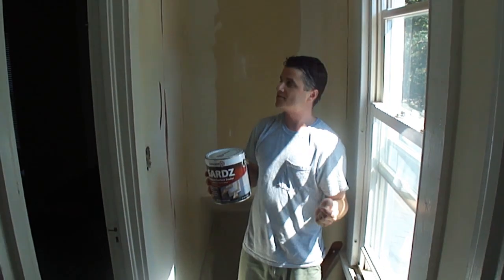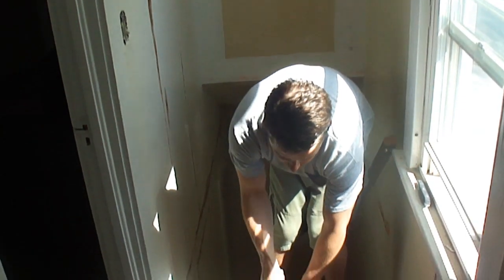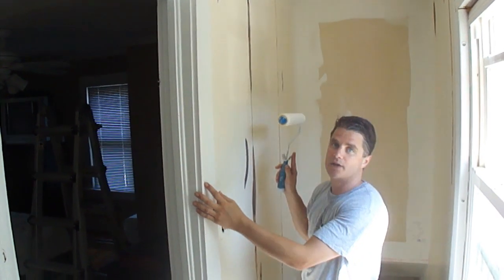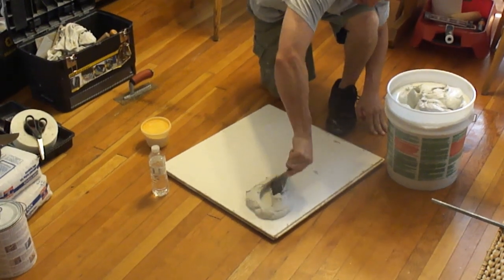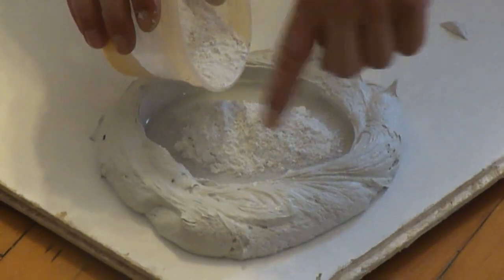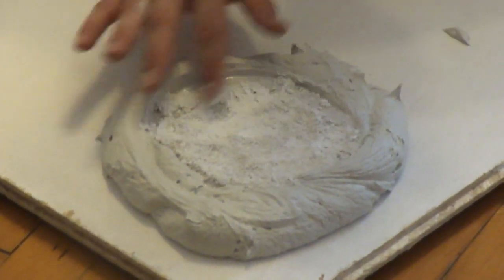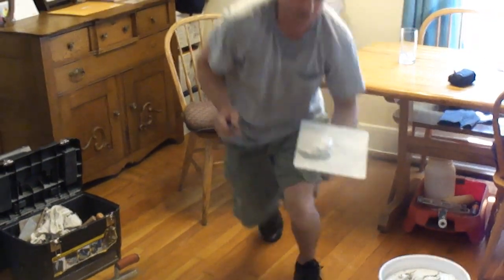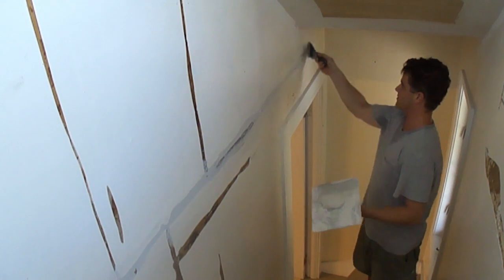DIY Skim Coat Wallpaper & Painting Walls (Part 2) -Drywall Repair & Wall Preparation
Making a mud pie using DAP Plaster of Paris and USG All Purpose Joint Compound to fill in previously un-taped drywall joints & cut outs in painted over wallpaper. Then priming walls with Zinsser Gardz Primer/Sealer.

Russ Olinatz  guides you on How-to tips and demonstrations for Interior House Painting  and Exterior Painting. I will show you Interior painting tips for dealing with Wallpaper Removal, Sheetrock Repairs, Skim Coating Tips and Techniques , Door Repair with Car Bondo, Deck Maintenance, Deck Sanding,  Pressure Washing, Power Washing, Wood Staining, Mold Removal/Killing, Cabinet Painting, Caulking Tips, Smooth out textured Walls,  Painting over Varnished Trim,  Sheetrock Taping, Prepare and Paint New Crown Molding, How to Strain 5 Gallon paint, Ceiling Repair, Popcorn Ceiling Repair, Paint over Wallpaper, Chalkboard Paint, How to Mix Joint Compound, Paint a Stained Fiberglass Door, Drywall Taping, Interior Painting Cut-Ins, How to clean Roller Cover Sleeve, Nursery Painting, Home Improvement, Paint Accent Wall & Horizontal Stripes, Paint Hardwood Stairs, Popcorn Ceiling Removal, How to Paint a Room, How to paint a straight line, Taping Inside Corners, Fixing a Hump in the Wall, Caulk Windows and Door Casing, Stripping Sanding & Staining Deck, Spackle Nail & Screw holes